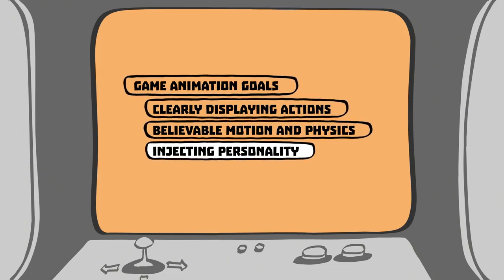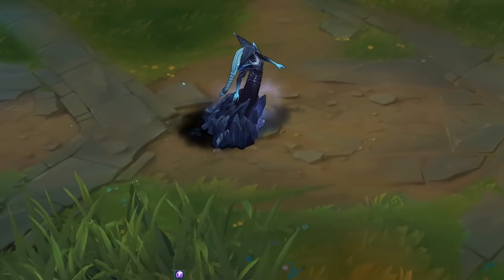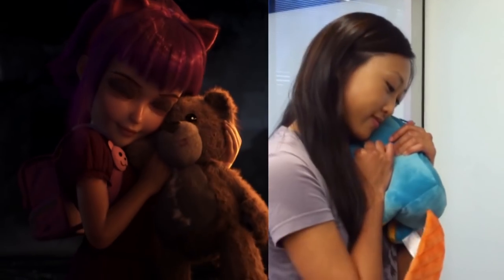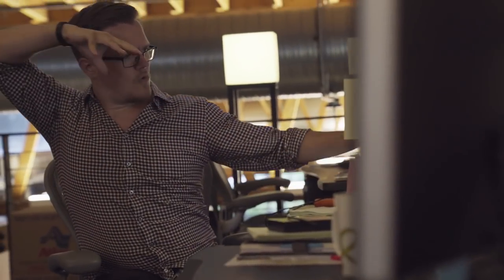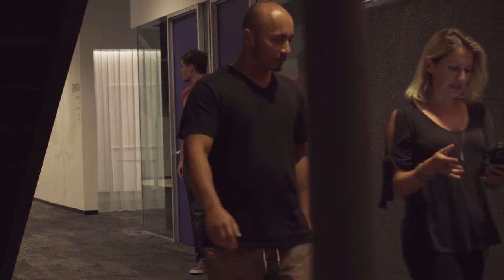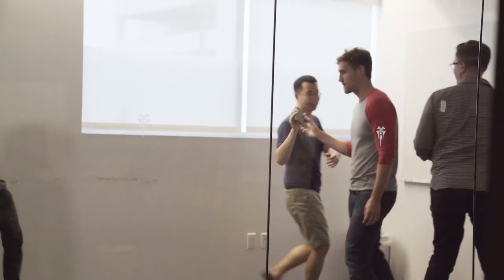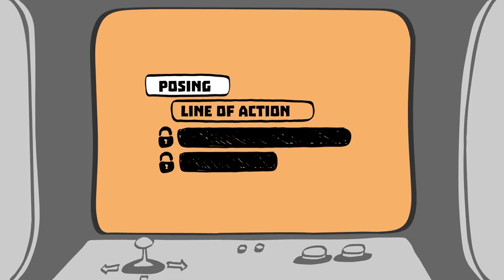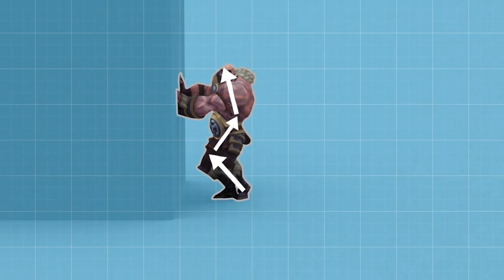So You Wanna Make Games?? | Episode 6: Character Animation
In this video, animators discuss the goals for character animation in a game. They explain how you should think about animation as a series of poses over time. That means an animation is really only as good as its poses. Learn what makes a strong pose, as well as some of the basics of timing and spacing—the keys to believable, satisfying movement.

There's also a huge technical component to animation when it comes to implementation in games. The animators give an overview of state machines and parametric blending, explaining how different animations work together and overlap, reacting to whatever is happening to and around a character at any given time in a game.

This episode of So You Wanna Make Games?? uses the Unreal® Engine. Unreal® is a trademark or registered trademark of Epic Games, Inc. in the United States of America and elsewhere.